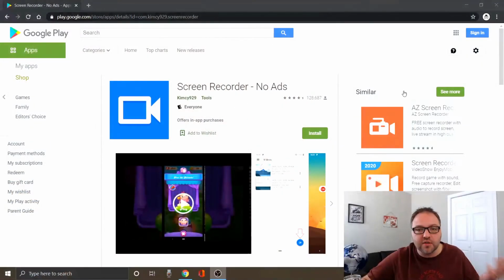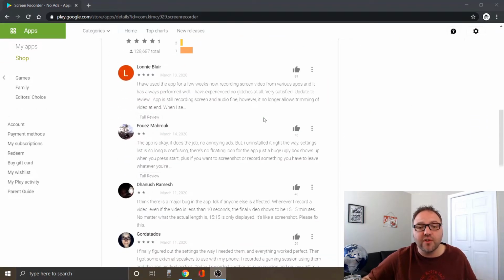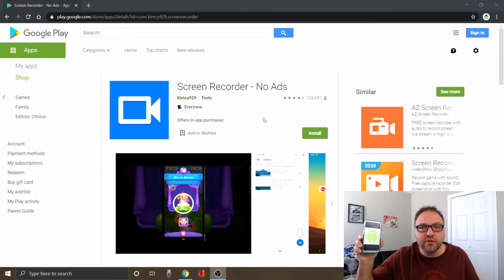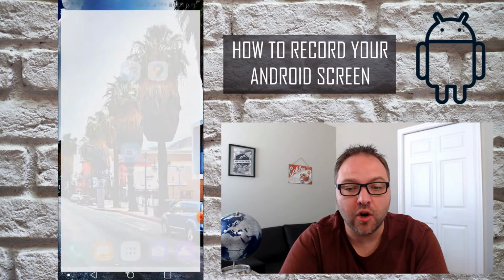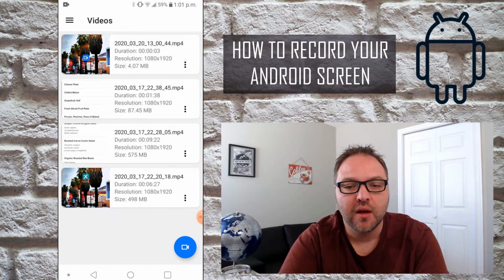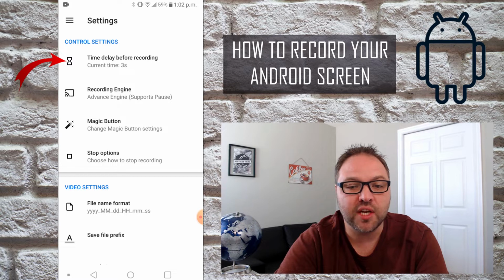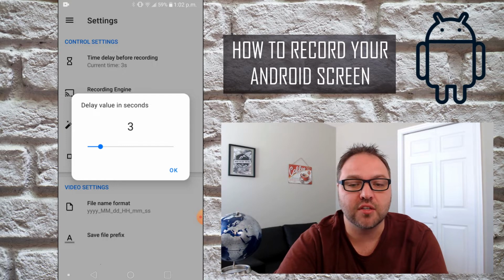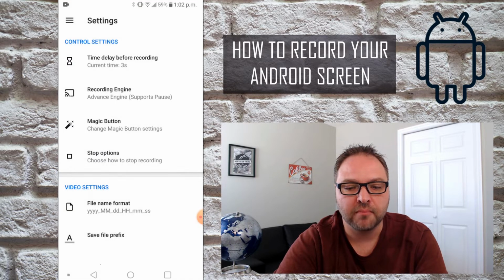How to RECORD Your Screen Android - Free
In this video tutorial, I will show you how to record your screen for free on an Android phone or device. We will be using a free app that can be found in the Android play store called  Screen Recorder - No Ads. This free app is simple to use and will allow you to record your screen without watermarks. You can also share your videos through the app. There are many settings within the Screen Recorder app including resolution, frame rate, camera recording and drawing on the screen. This screen recording app is great for all of your projects including making YouTube video.